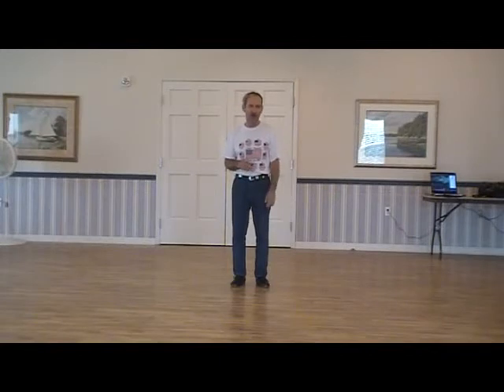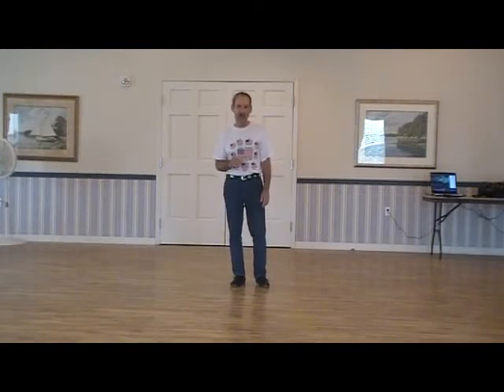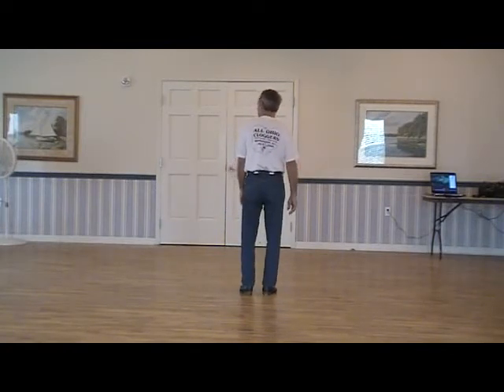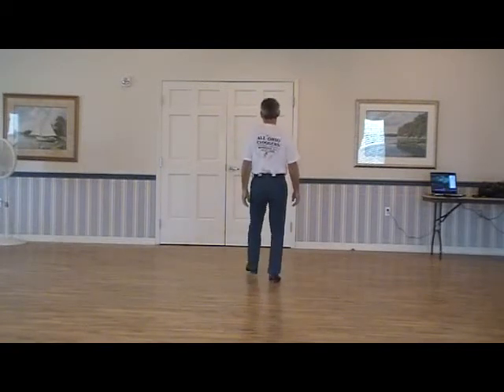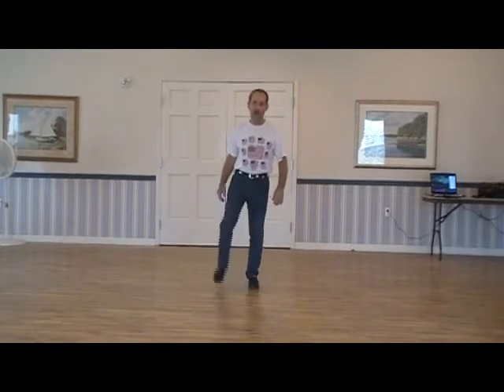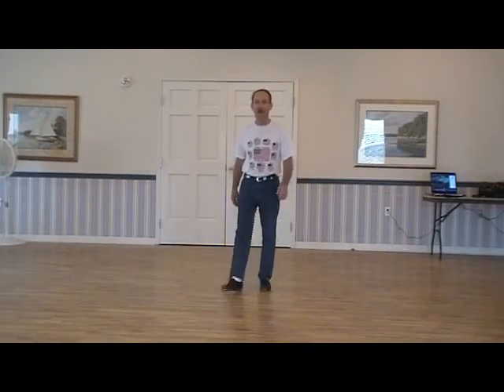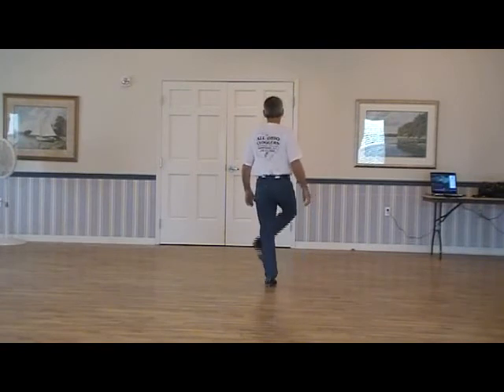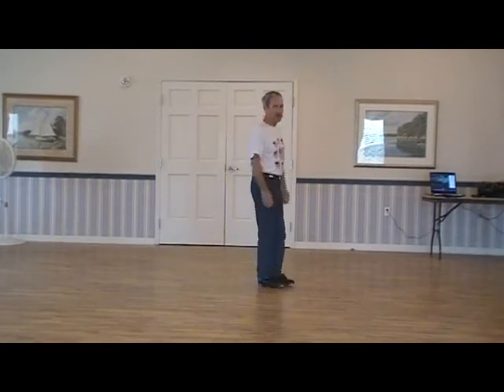Homo Erectus 1 Info and Part A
Homo Erectus Clog Dance taught by Clyde Hamilton, Instructor, The Villages Lifelong Learning College